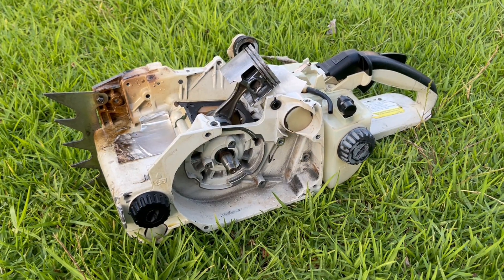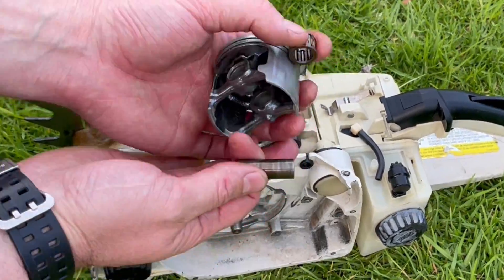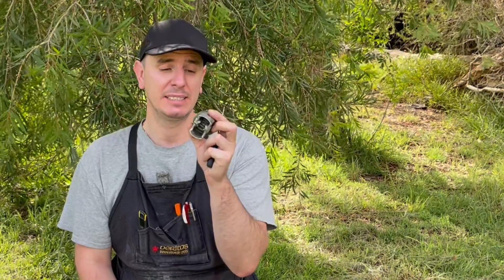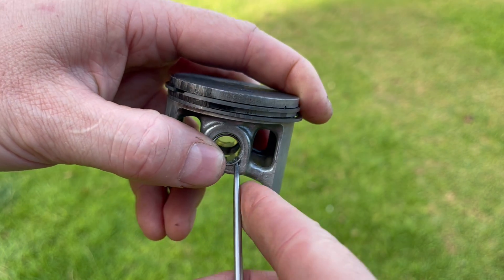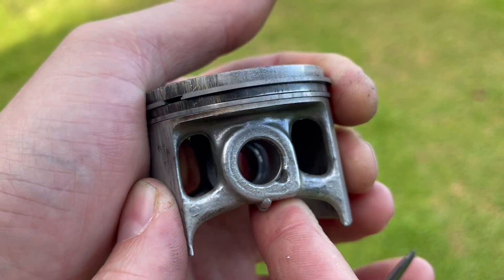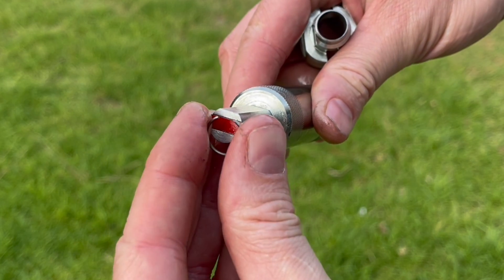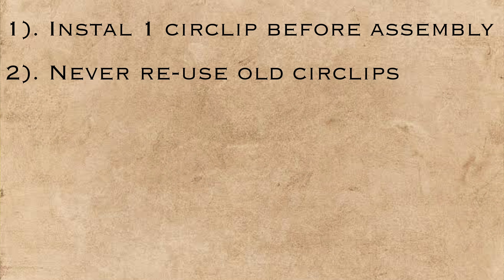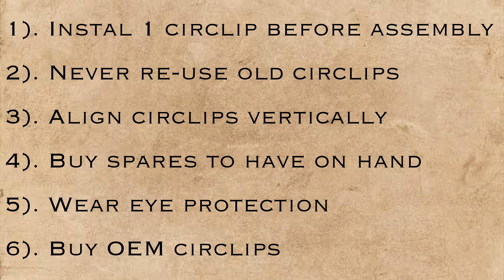This Will Save You A HUGE Repair Bill!!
When you rebuild a small engine, specifically the top end (piston and cylinder), be it a Honda, Stihl, Kohler Briggs and Stratton or any other brand you’ll have to install circlips. If done incorrectly which is not only very easy to do, but also a very common, it’s highly likely to destroy your whole engine because of it!
In today’s video I show you how to install circlips safely, at home, without any specialist tools!  By following the steps shown here, you can rebuild your small engines knowing they’ve been installed correctly and have the peace of mind that comes with it!

00:00 rebuilding engines tips and tricks
00:30 What are circlips?
01:40 circlip installation
02:15 How to install circlips